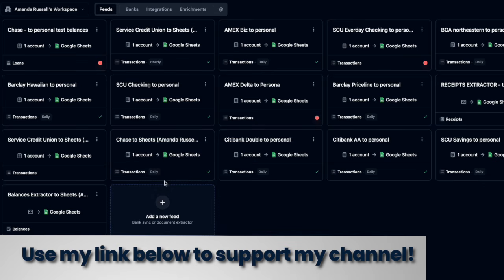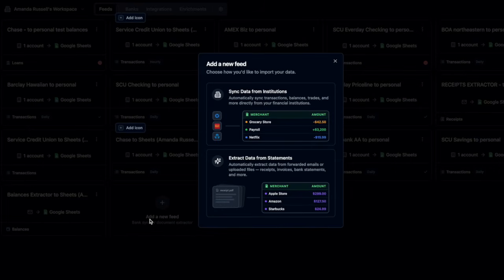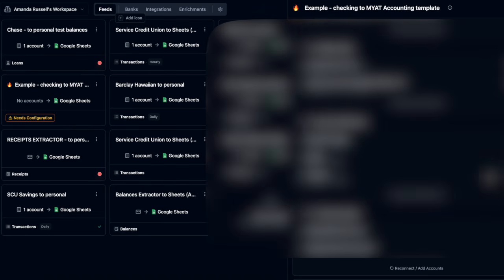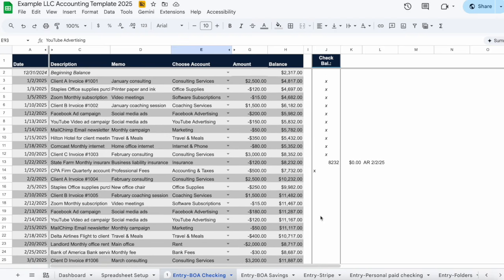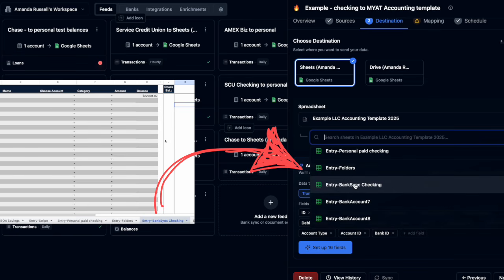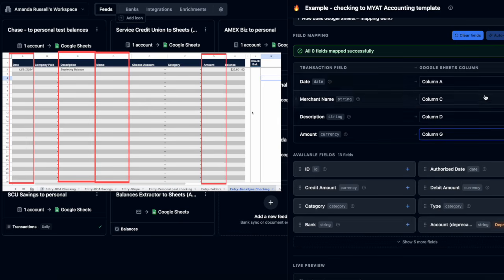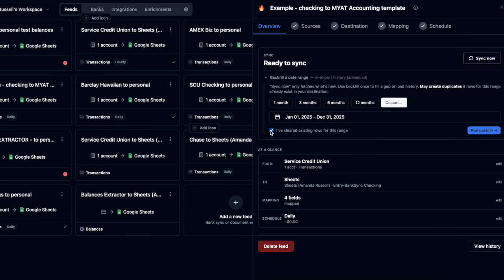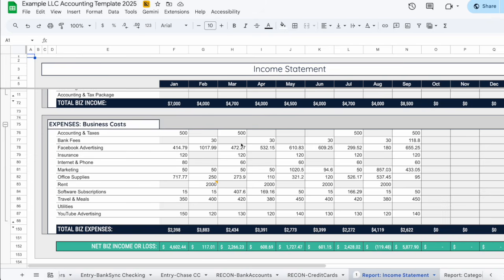How to Import Your Bank Transactions to Spreadsheets - Track your finances Easily automatically!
Import Transactions into Google Sheets or Excel Spreadsheets.

This video shows you how you can import your bank and credit card account transactions automatically into your own spreadsheet template.

What I LOVE about the method I show you in this video - is that you can choose all of the exact data to import and where you want it to go in the spreadsheet.

Get the spreadsheets I show in this video in my Master Your Accounting & Taxes Program

Learn how to import bank transactions into Google Sheets with this step-by-step blog guide